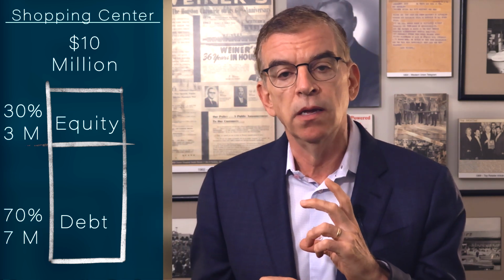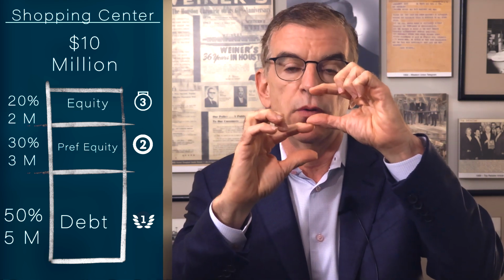Capital Stack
In this video, we delve into the world of retail and commercial real estate by exploring the concept of the capital stack. Learn about the different elements that make up the capital stack, how they are distributed, and how to balance debt and equity to maximize your investment. Whether you're a beginner or experienced investor, this video will provide valuable insights into investing in shopping centers and other retail real estate. Visit the RockStep Capital Learning Center for more information on the capital stack and investing basics.